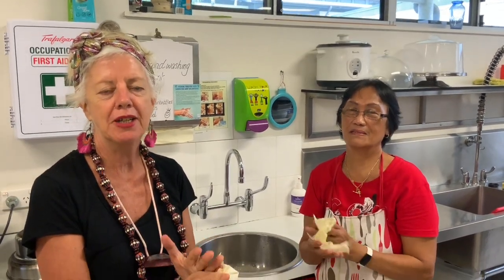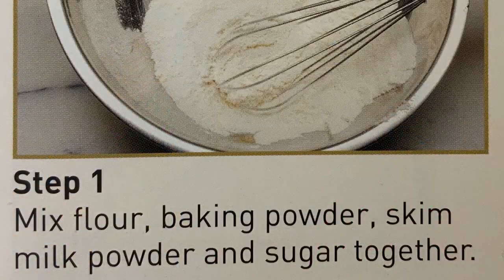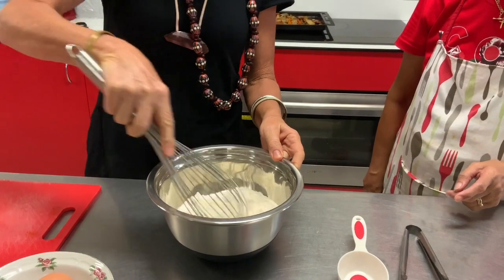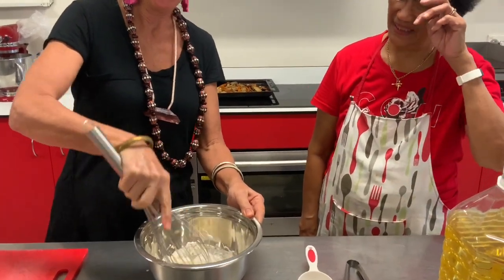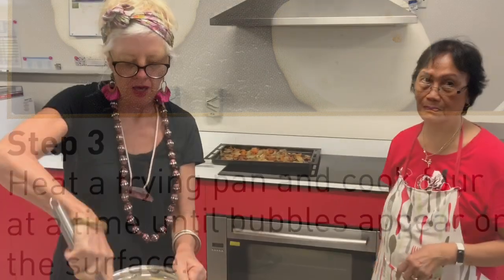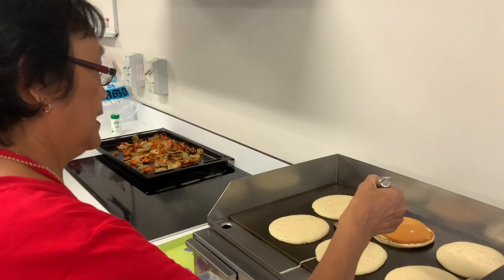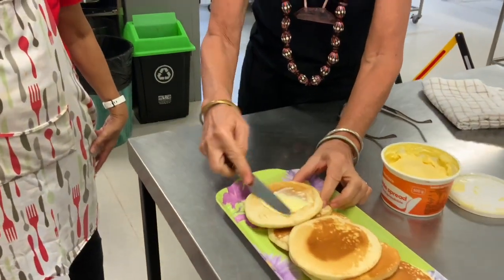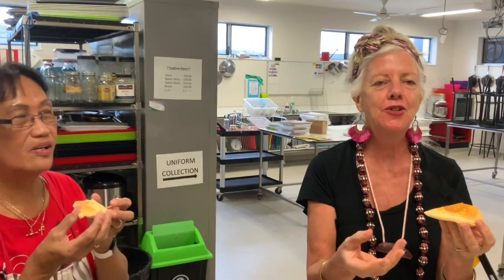Cooking with Ms Annie & Ms Pilar - Pikelets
The Cairns West State School Lifeskills Centre provides an opportunity for our students to gain valuable knowledge in a non-classroom setting.  Lead by Ms Annie Wolff, students are able to develop skills that will remain with them for life.